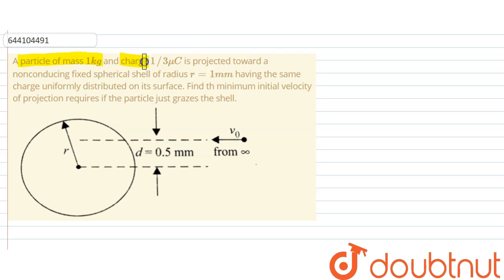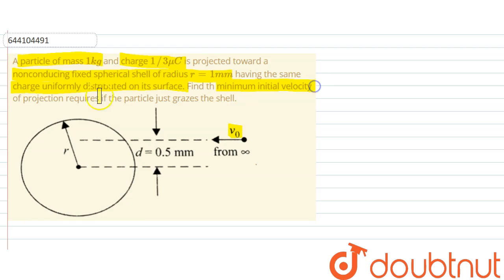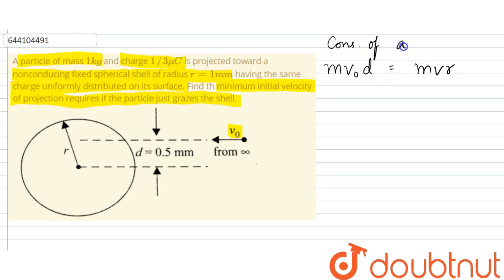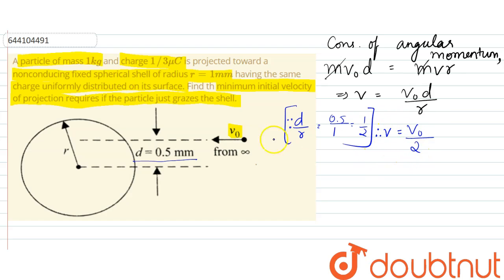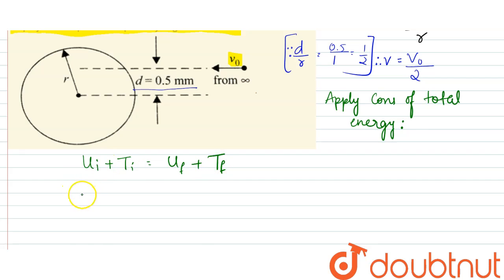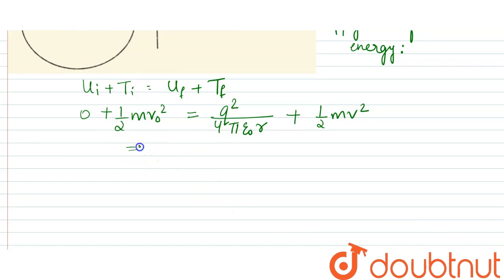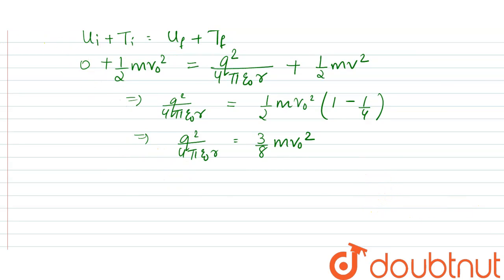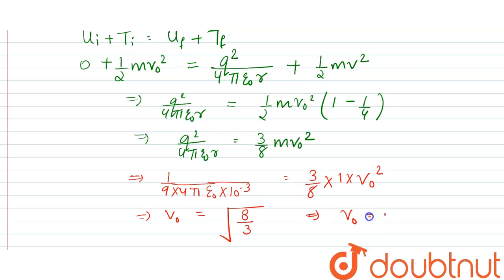A particle of mass 1 kg and charge 1//3 mu C is projected toward a nonconducing fixed spherical ...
A particle of mass 1 kg and charge 1//3 mu C is projected toward a nonconducing fixed spherical shell of radius r = 1 mm having the same charge uniformly distributed on its surface. Find th minimum initial velocity of projection requires if the particle just grazes the shell. .
Class: 12
Subject: PHYSICS
Chapter: ELECTRIC POTENTIAL
Board:IIT JEE

👉 Have Any Query? Ask Us.